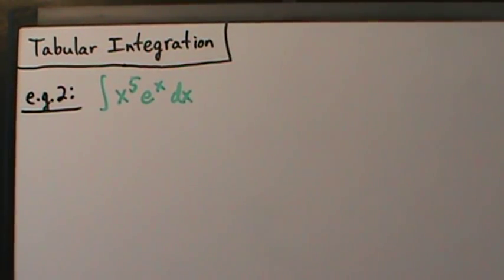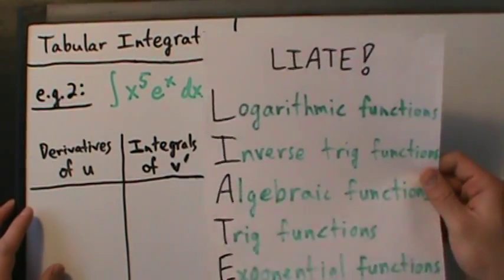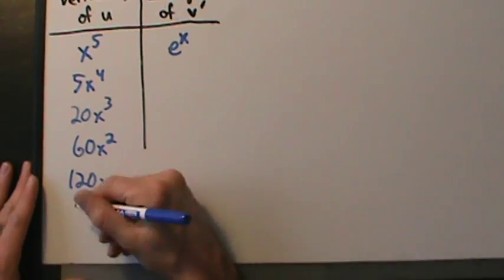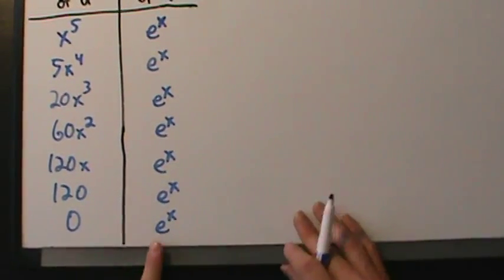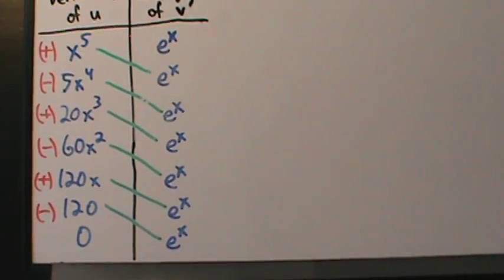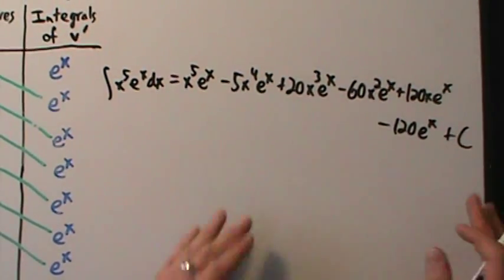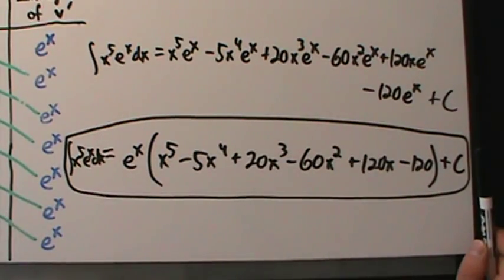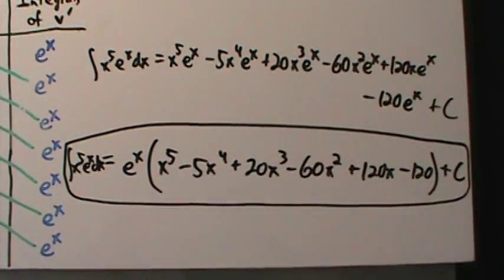Calculus II - Tabular Integration - Example 2 (Indefinite)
Another example of using tabular integration to evaluate an indefinite integral.